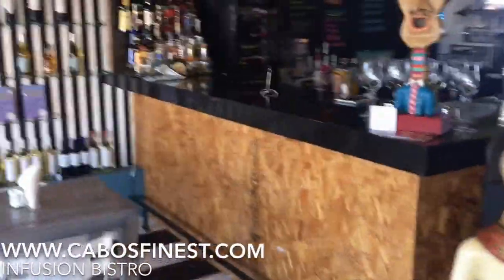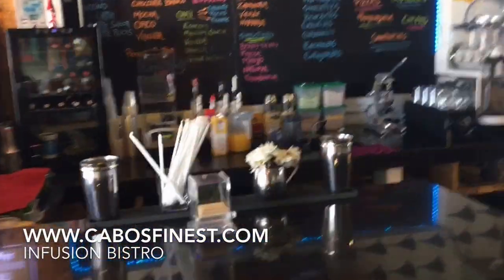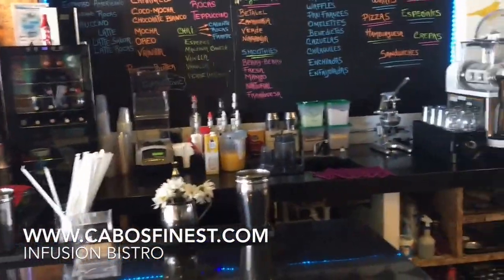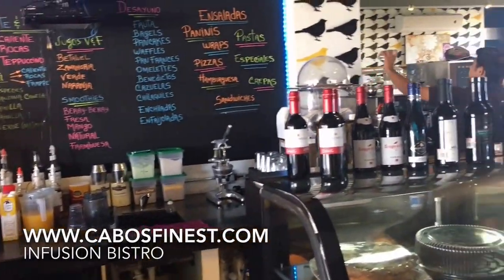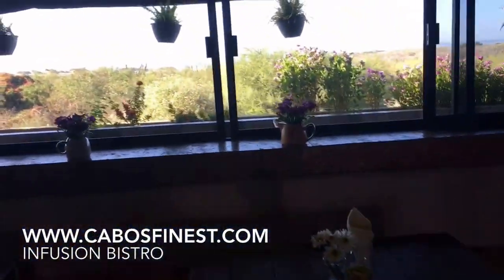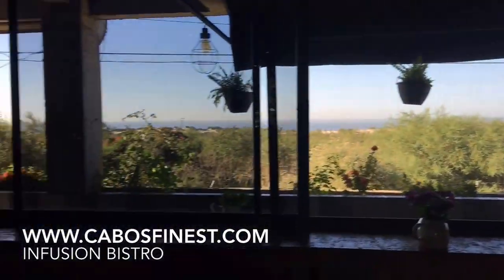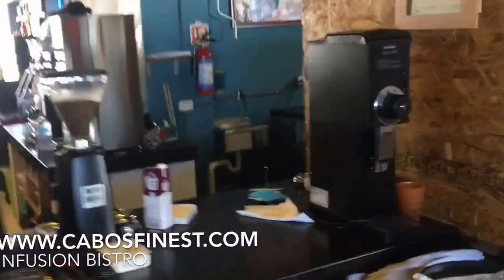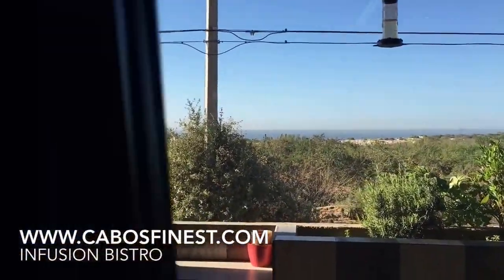Infusion Bistro Cafe | Cabo San Lucas Real Estate | Cabos Finest | Sandra Morgan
Infusion Bistro Cafe in Cabo Corridor. Lots of parking available in shopping center below Cabo Fitness.